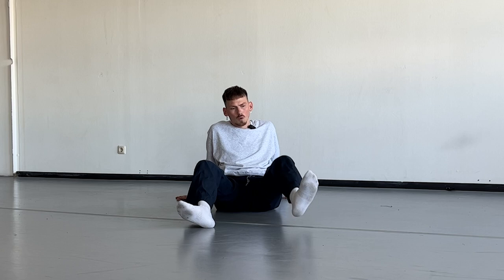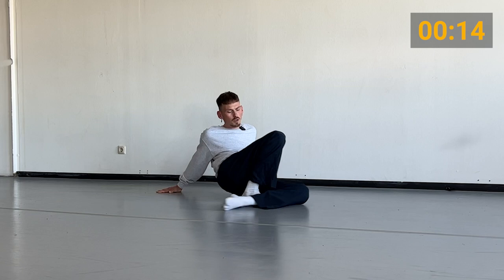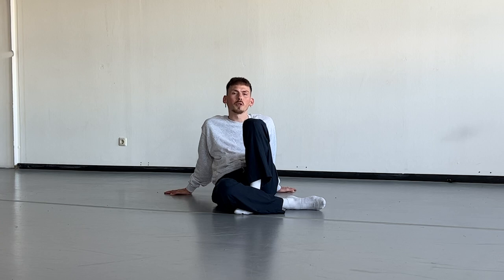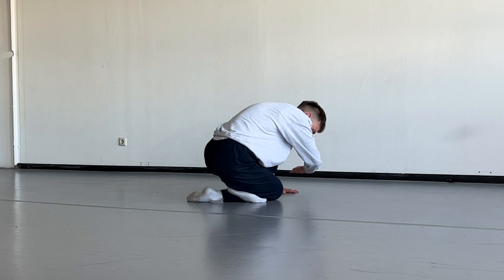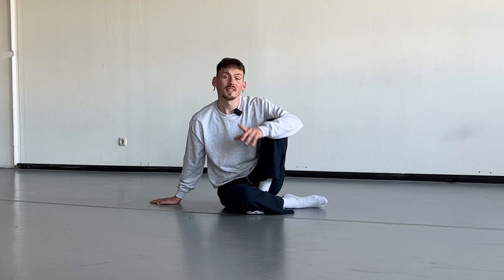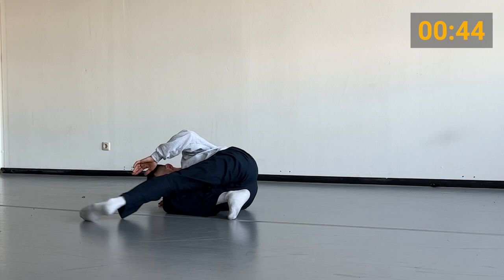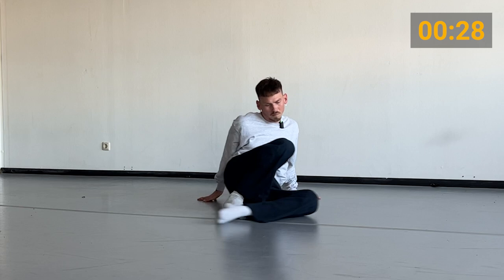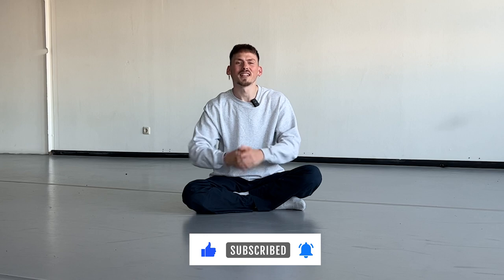TRY THIS EXERCISES TO LEVEL UP YOUR FLOW🌊 Beginner to pro🔥 Groundmovement by Lukas Robitschko 🙌🏼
This 3 levels of flow exercises will help you to build up confidence, timing, momentum and coordination on the ground. I created them for beginners to pros, so everyone can find room to development. Feel free to use them in your own way of dancing or moving!

Thank you a lot for watching. I appreciate you a lot!

00:00 - 00:31 Introduction
00:31 - 02:12 Level 1
02:12 - 03:55 Supportive exercise for Level 1
03:55 - 05:56 Level 2
05:56 - 09:43 Level 3
09:43 - 09:55 Helpful detail for Level 3
09:55 - 10:49 Outro

Much love,
Lukas